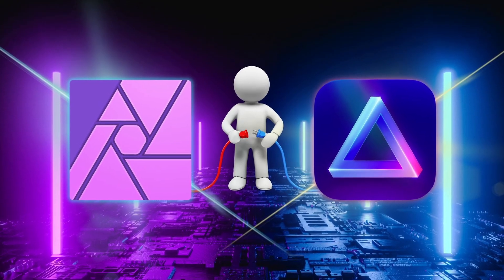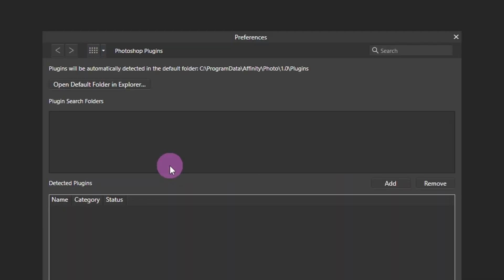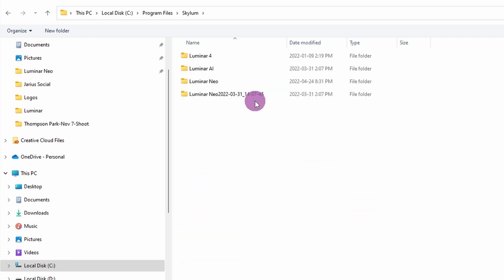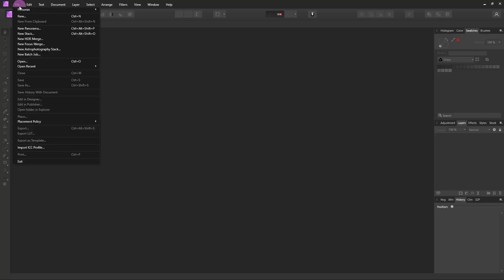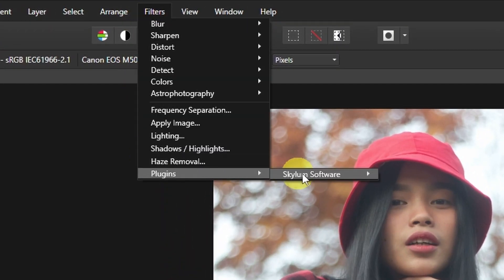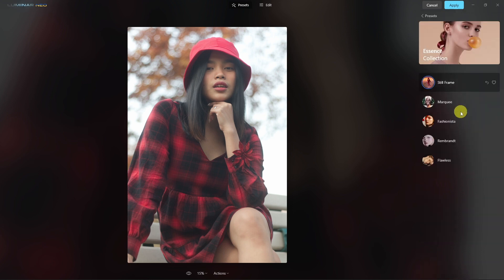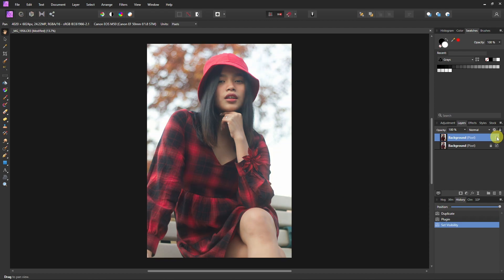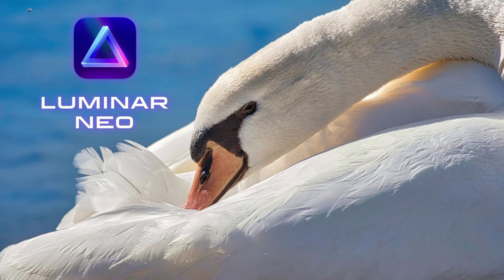How To Install Luminar Neo & Luminar AI As An Affinity Photo Plugin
How To Install Luminar Neo & Luminar AI As An Affinity Photo Plugin. It's pretty easy and straight forward to do for those of you who like to use Affinity Photo but want to use Luminar Neo or Luminar AI features. Here's a quick step by step guide!

Luminar AI is still a great option as it is more stable, if you don't have a need for layers or any of the new features, Luminar AI is a very capable program. (affiliate link)